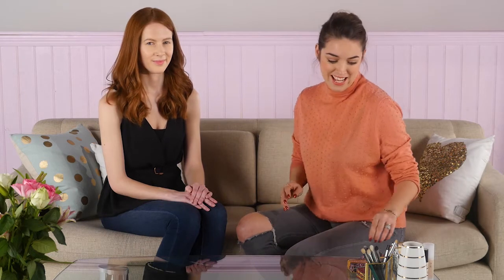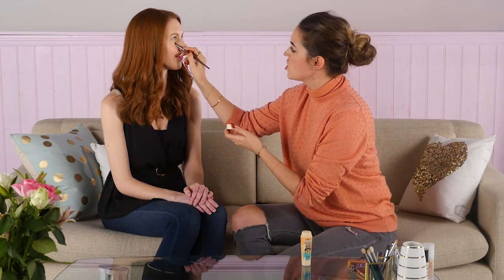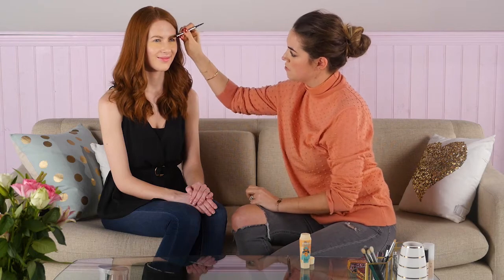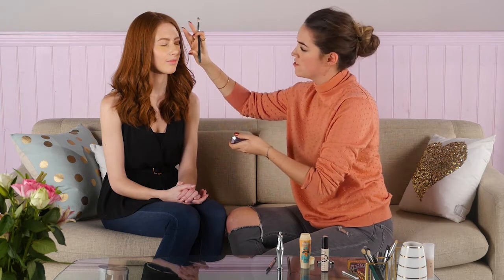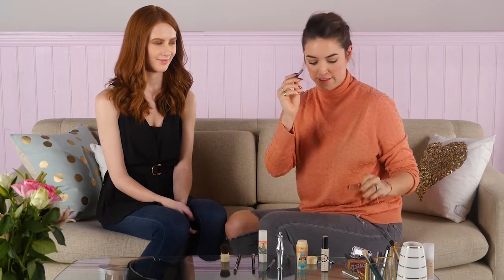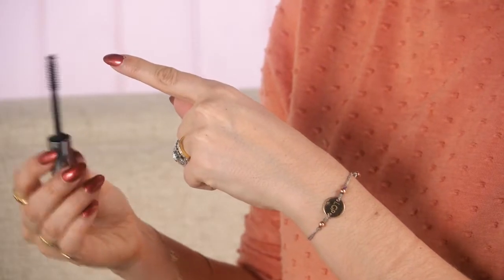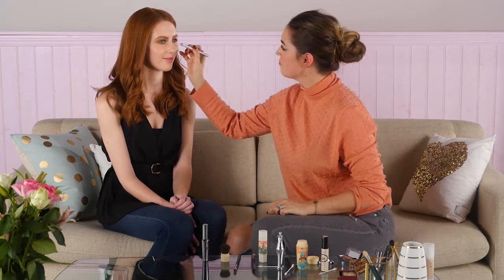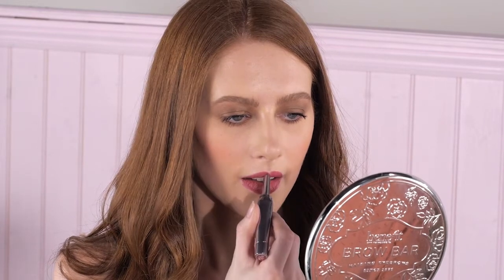Get the Look: Glamorous Make up Look for Valentine's Day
Head Make up Artist for Benefit, Lisa Potter Dixon shows you how to create a glamorous make up look for Valentine's Day.